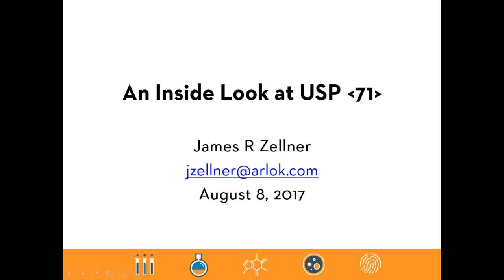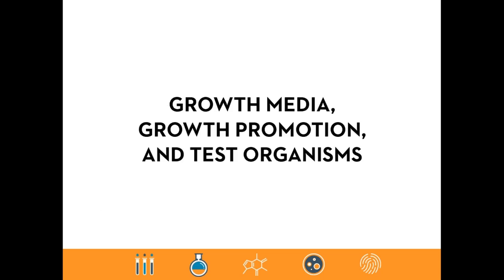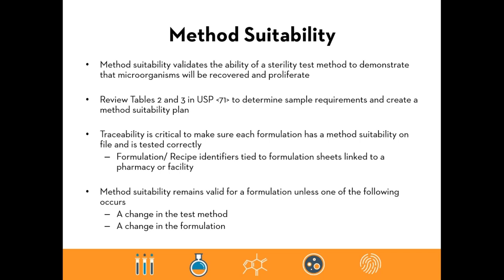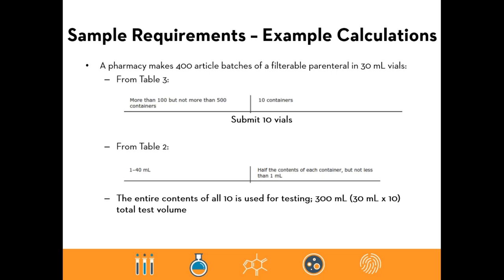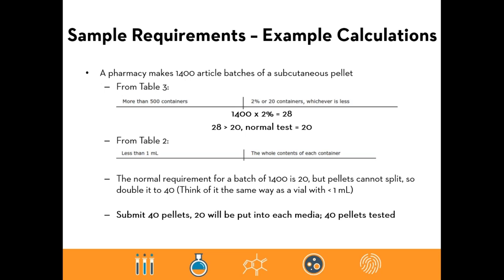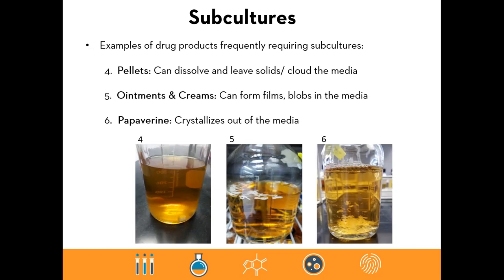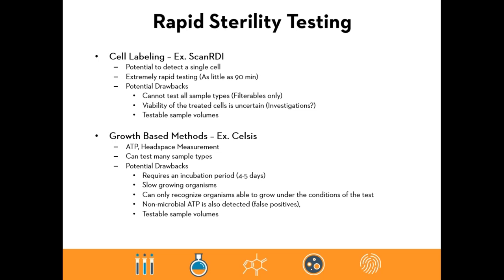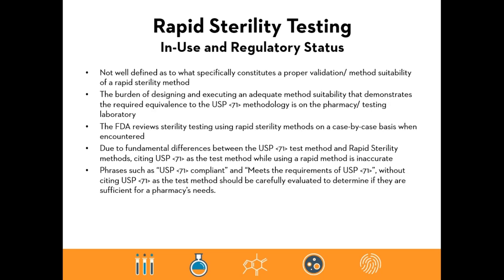An Inside Look at USP 71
This session will provide an inside look at the requirements set forth in USP 71 with respect to sterility tests. We will review sampling requirements for method suitability and sterility testing utilizing Tables 2 and 3. Attendees will learn how to interpret the Certificate of Analysis (CoA) and how different sample types respond to sterility testing.  Also, we will explain what is required to  validate alternative sterility test methods.

Learning Objectives:
1. Examine USP 71 method suitability and testing sample requirements
2. Evaluate different sample types response to sterility testing
3. Interpret Certificate of Analysis
4. Identify current regulatory landscape of alternative sterility test methods